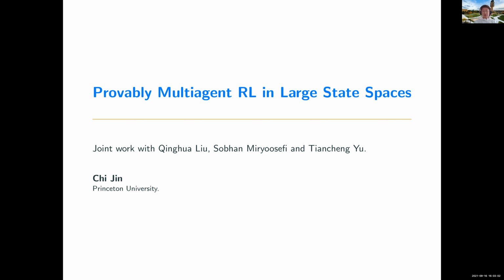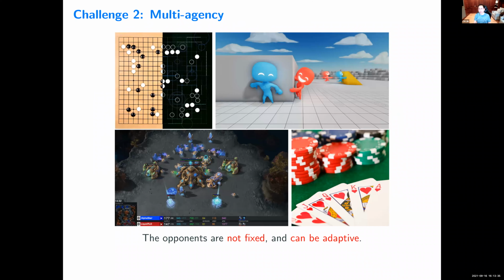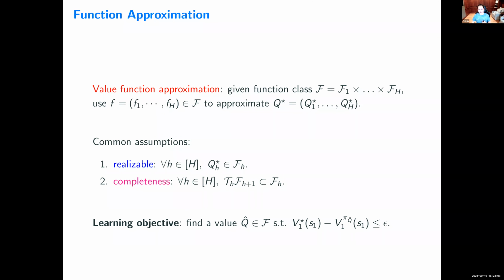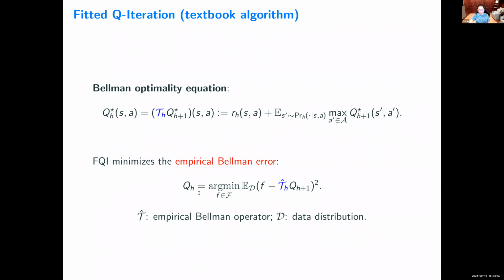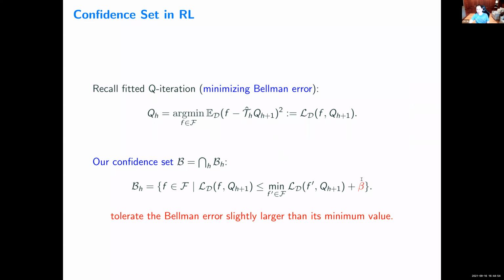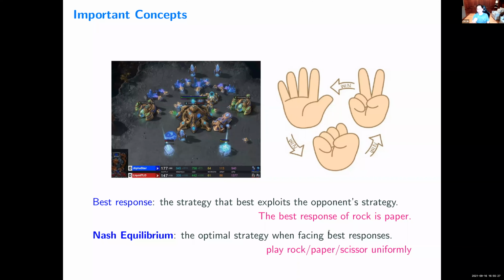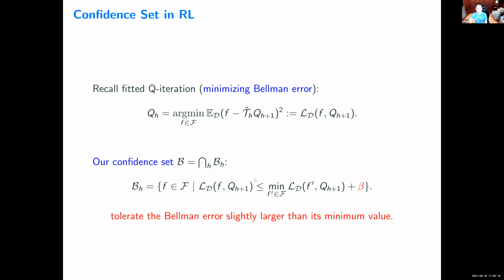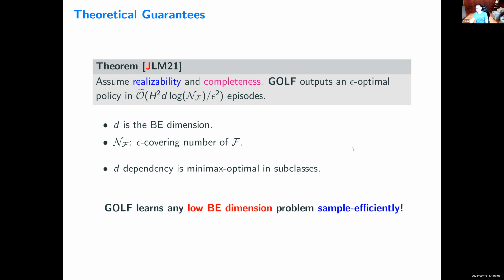The Power of Exploiter: Provable Multi-Agent RL in Large State Spaces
Chi Jin
Assistant Professor of Electrical and Computer Engineering
Princeton University

ABSTRACT: Modern reinforcement learning (RL) commonly engages practical problems with large state spaces, where function approximation must be deployed to approximate either the value function or the policy. While recent progresses in RL theory address a rich set of RL problems with general function approximation, such successes are mostly restricted to the single-agent setting. It remains elusive how to extend these results to multi-agent RL, especially in the face of new game-theoretical challenges. This talk considers two-player zero-sum Markov Games (MGs). We propose a new algorithm that can provably find the Nash equilibrium policy using a polynomial number of samples, for any MG with low multi-agent Bellman-Eluder dimension—a new complexity measure adapted from its single-agent version [26]. A key component of our new algorithm is the exploiter, which facilitates the learning of the main player by deliberately exploiting her weakness. Our theoretical framework is generic, which applies to a wide range of models including but not limited to tabular MGs, MGs with linear or kernel function approximation, and MGs with rich observations.

BIO: Chi Jin is assistant professor of Electrical and Computer Engineering at Princeton University.  He obtained his Ph.D. in Computer Science at UC Berkeley, advised by Michael I. Jordan. He received his B.S. in Physics from Peking University. His research interest lies in theoretical machine learning, with special emphases on nonconvex optimization and reinforcement learning. His representative work includes proving noisy gradient descent / accelerated gradient descent escape saddle points efficiently, proving sample complexity bounds for optimistic Q-learning / Least-squares value iteration, and designing near-optimal algorithms for minimax optimization.